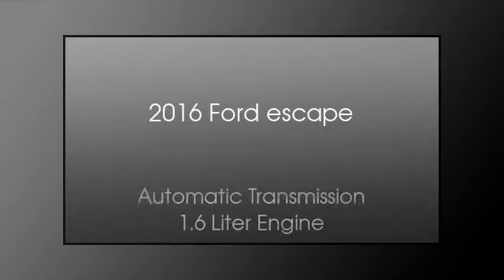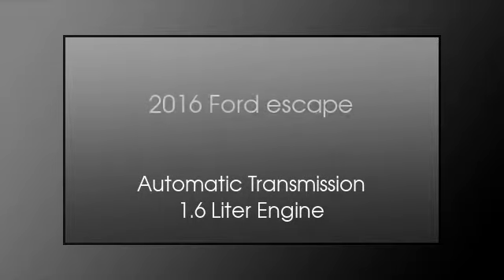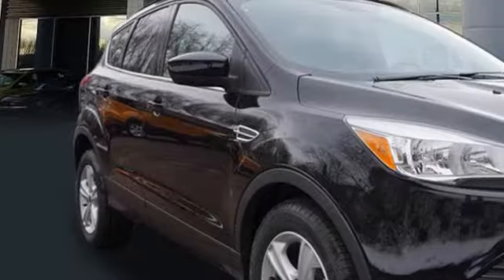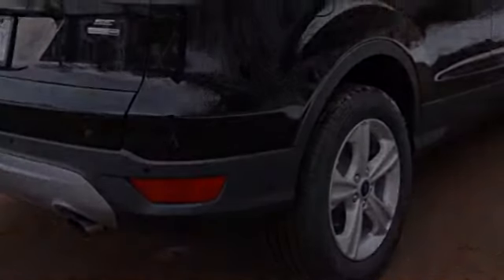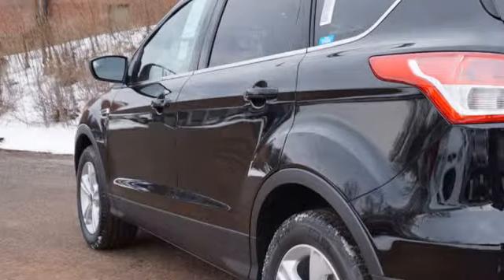2016 Ford Escape